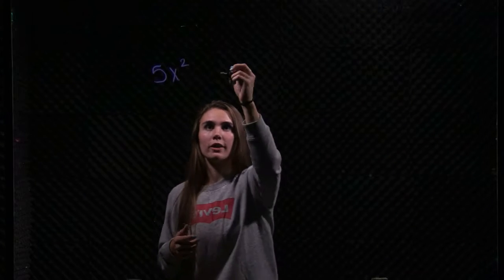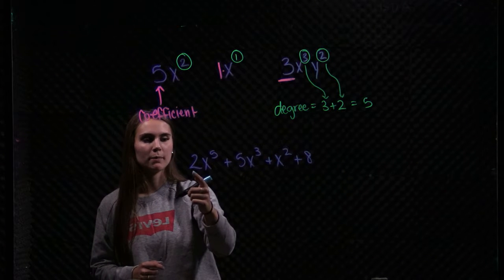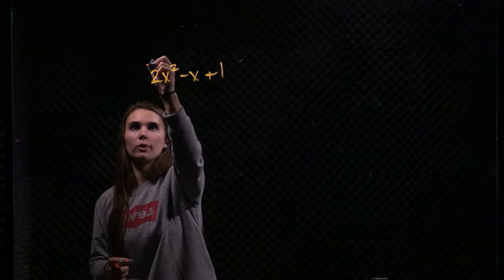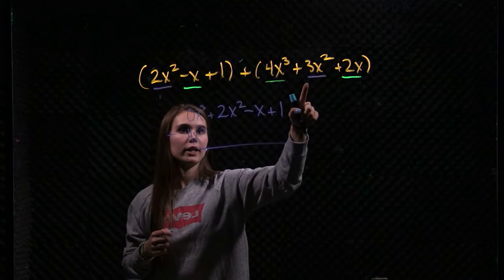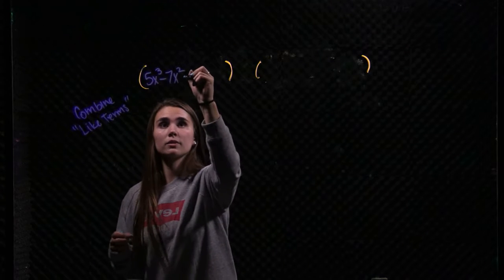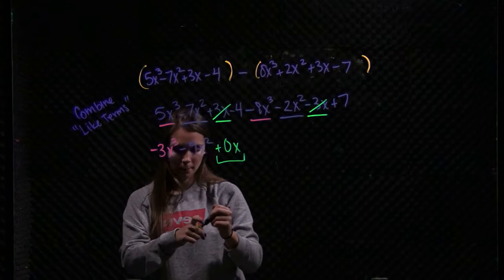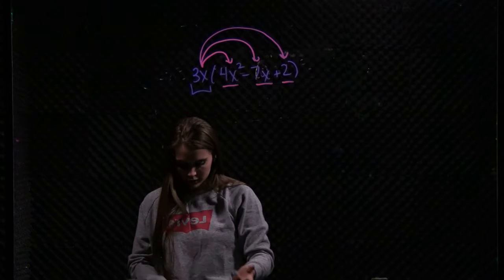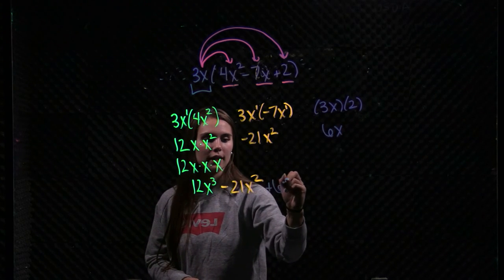Polynomial Operations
This is a brief video going over definitions and explaining how to add, subtract, and multiply basic polynomials.